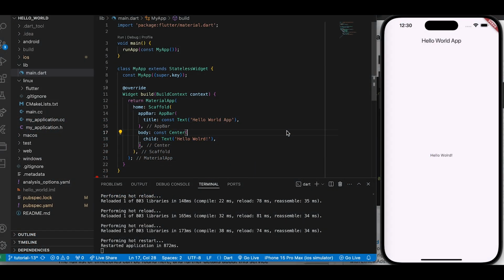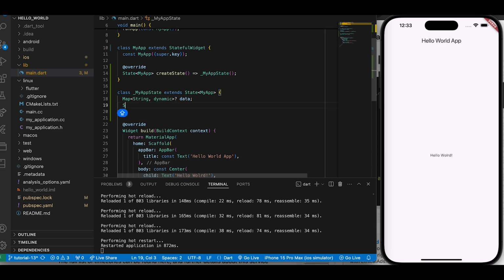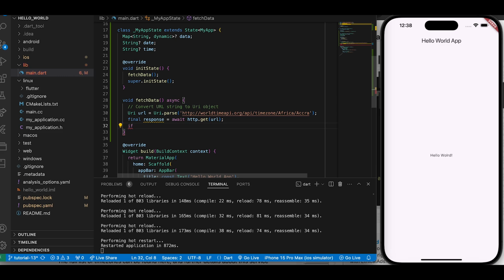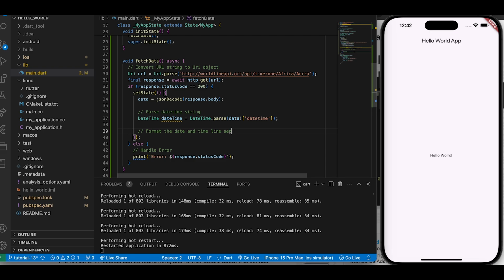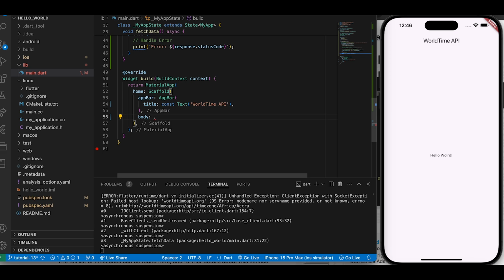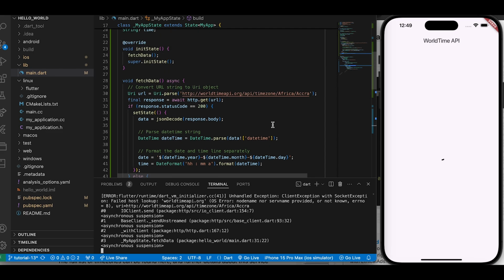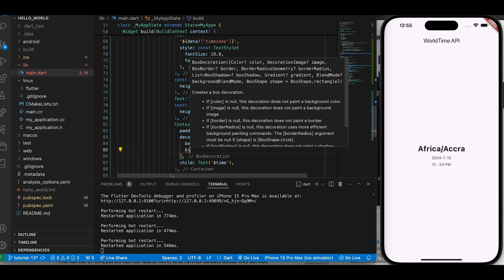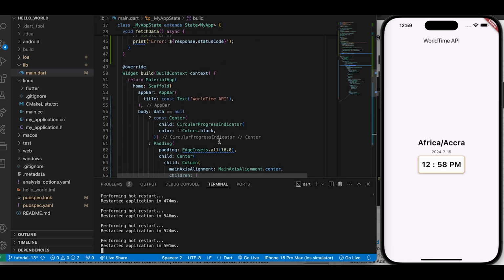Flutter Tutorial For Beginners #13 Networking in Flutter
Hello guys, in this Flutter tutorial for beginners, I take you through networking in flutter. We learn about fetching and parsing the API response, formatting the date and time, extracting timezone and displaying the formatted date, time, and timezone.
We then write some codes to understand it better.